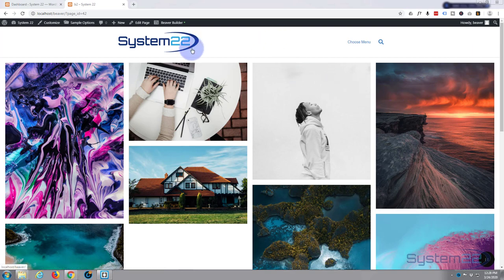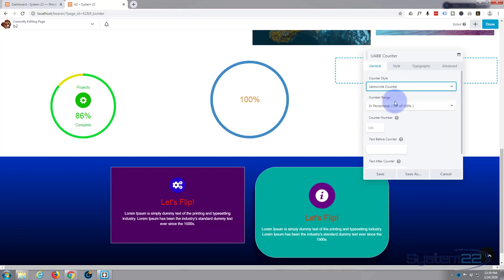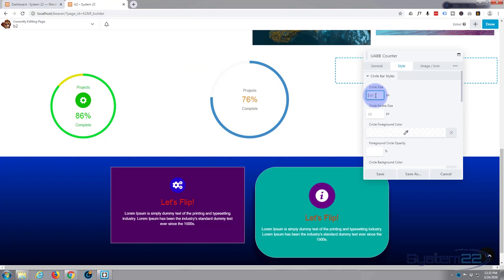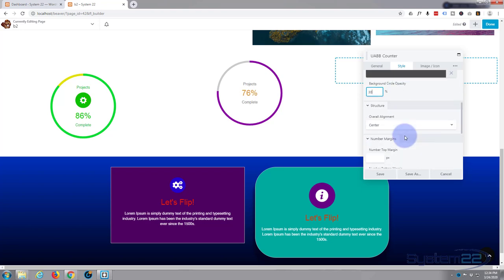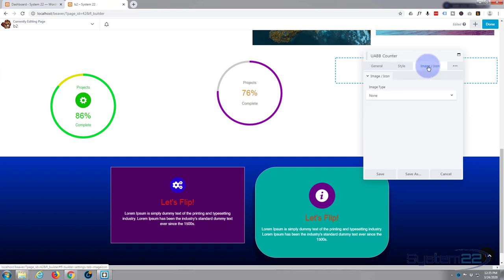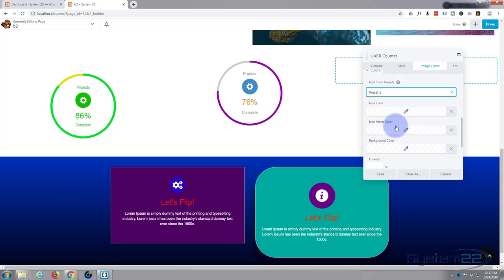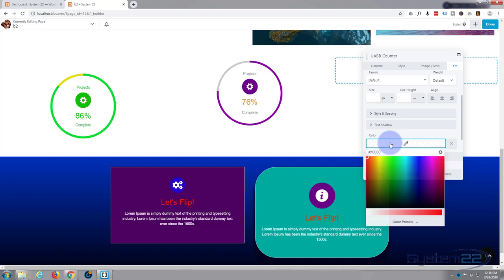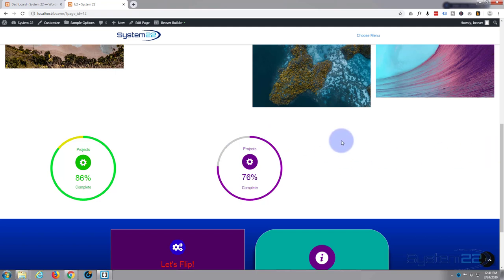Ultimate Addons for Beaver Builder Create A Circle Counter 👍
Ultimate Addons for Beaver Builder Create A Circle Counter. Beaver Builder is a fantastic page builder for WordPress. In this series of videos we will be building elements with the great addon for beaver builder - Ultimate Addons for Beaver Builder.